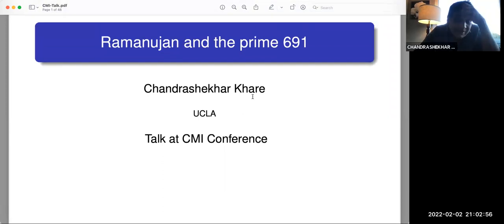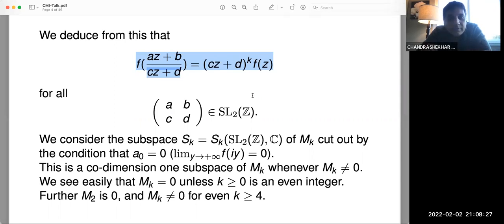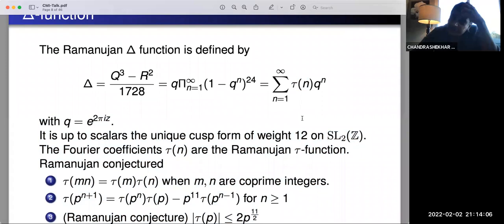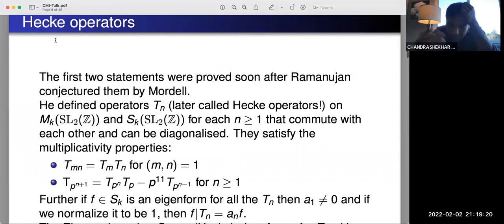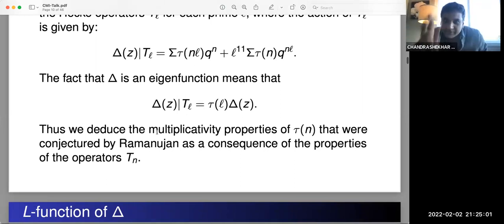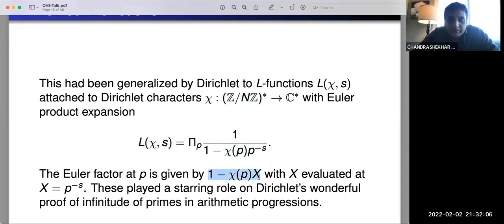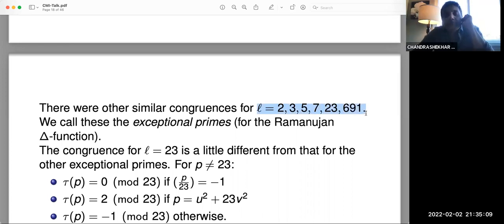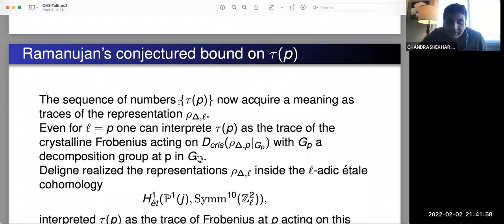Modular forms, Galois representations and the Ramanujan prime 691 - Chandrashekhar Khare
Dr. F.C. Kohli Centre of Excellence
Perspectives in Mathematical Sciences
January 10–February 4, 2022
Wednesday, 2 February 2022, 21:00 IST
Abstract

The number 1729 is part of the Ramanujan lore, being famously the number of the taxi which Hardy took to visit Ramanujan. In this talk I would like to argue that the prime number 691 is a number of greater significance than 1729 to the mathematics that Ramanujan discovered. It occurs in his paper "On certain arithmetical functions" published in 1916 in which he observed a congruence between modular forms modulo 691. The observations Ramanujan made in that paper had a great influence on the developments in number theory in the 20th century which led to a proof of Fermat's Last Theorem by Andrew Wiles. The 1916 observations of Ramanujan led to Serre formulating his influential modularity conjecture which was proved in 2009 by Jean-Pierre Wintenberger and myself. I will explain some of these developments and current work on the connection between modular forms and Galois representations.

Chandrashekhar Khare was born in Mumbai obtained his Ph.D. in 1995 at UCLA and Caltech. He returned to India to work for almost a decade at the Tata Institute of Fundamental Research in Mumbai. He moved thereafter to the University of Utah, and has been at the University of California at Los Angeles since 2007.

He is a number theorist and works on the connection between modular forms and Galois representations (such a connection plays a key role in Wiles's solution of Fermat's Last Theorem). His work with Jean-Pierre Wintenberger gave a proof of a celebrated conjecture of J.-P. Serre in the subject. The conjecture had motivated much work in this central area of number theory and had remained unresolved for more than three decades after it was first formulated. His later work has centered around developing the connection between Galois representations and modular forms in situations that go beyond the context of Serre's modularity conjecture.

Prof. Khare has received a number of honors and awards in recognition of his work. He received the Humboldt Research Award in 2011, Cole Prize in 2011, Infosys Prize in 2010, Guggenheim fellowship in 2008, Fermat prize in 2007, and the INSA Young Scientist Award in 1999. In 2012, he was elected as a Fellow of the Royal Society.